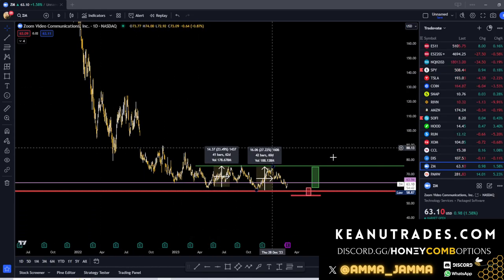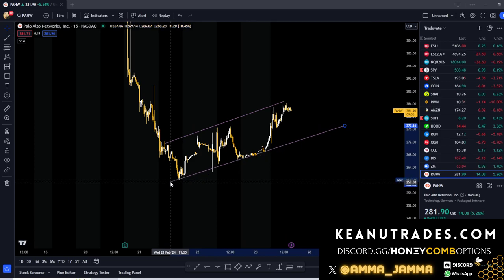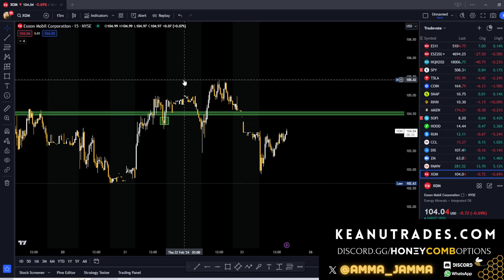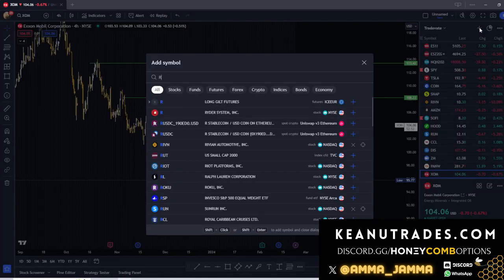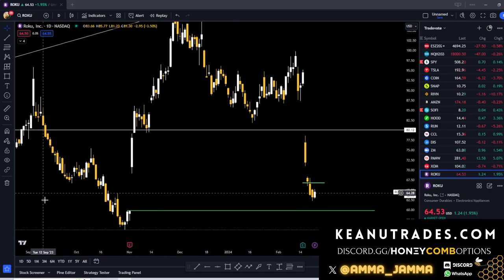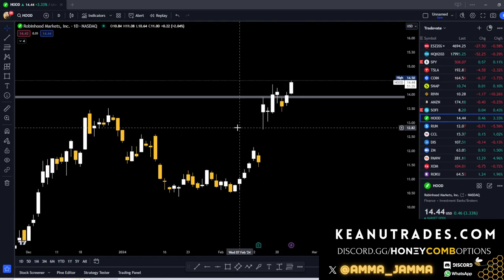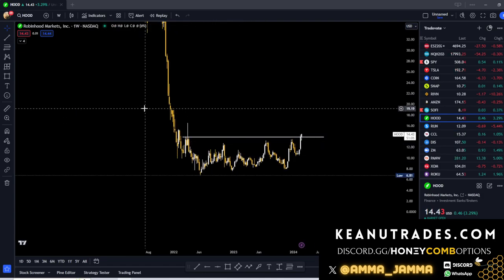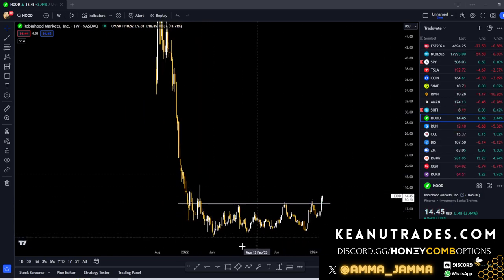AmmaJamma Swing Trade Recap | Top SETUP we are PLAYING TODAY!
join us!!!

livetrading Monday thru Thursday!